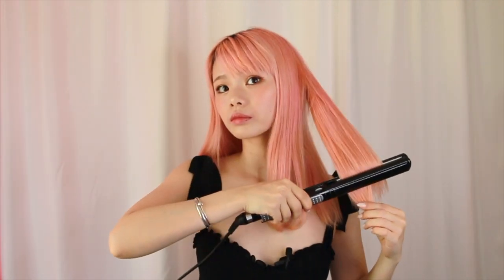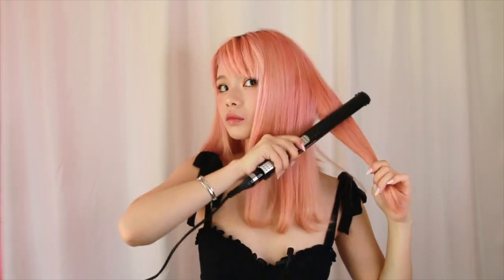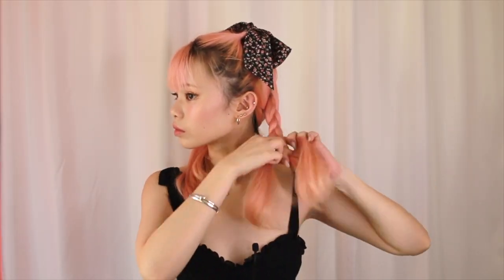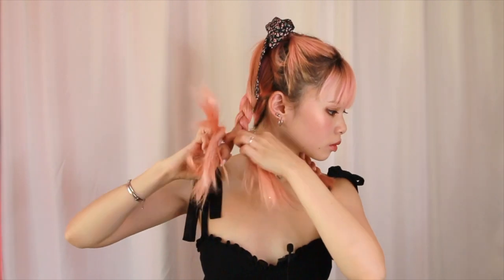🌹8 go-to easy & cute everyday hairstyles + favorite hair accessories 🌹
hi everyone!! today is a video i've been meaning to make for a while, a compilation of all my favorite quick and easy go-to hairstyles + some of my favorite hair accessories. thanks for watching & i'll see you again next week 😊

also sorry for the shady thumbnail lmao i accidentally deleted all my files for this video so all i could do was use screenshots for it 😭🥺

instagram ❣ infrontofapple
twitter ❣ rottenmei

❤ products ❤
wet brush
fanola diamonte puro oil